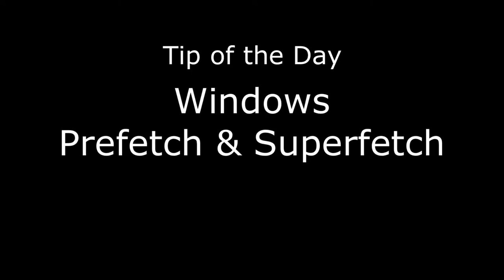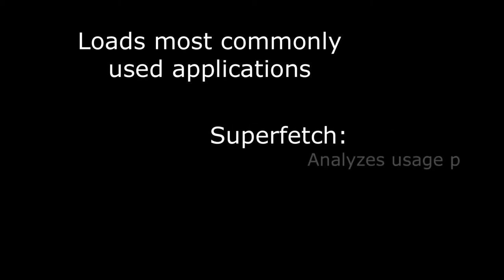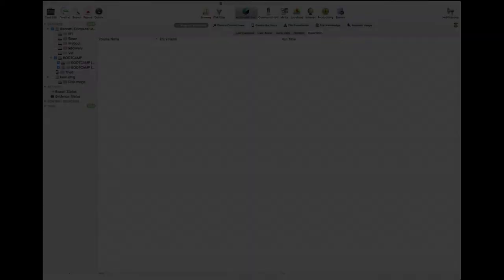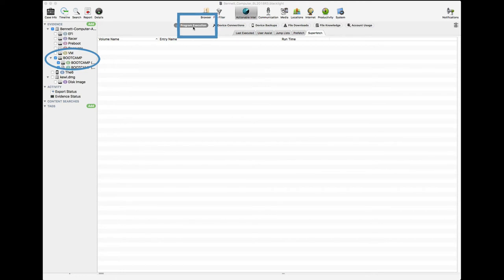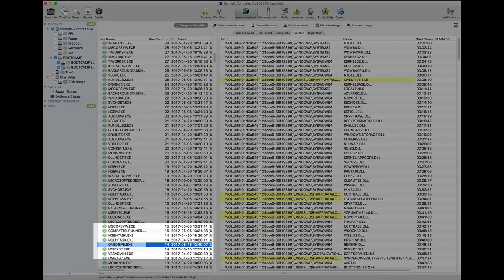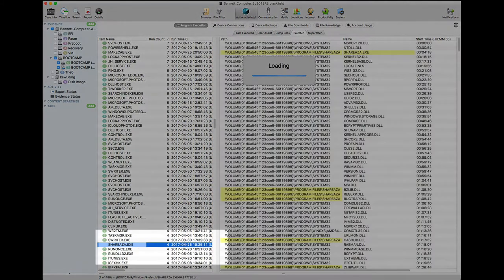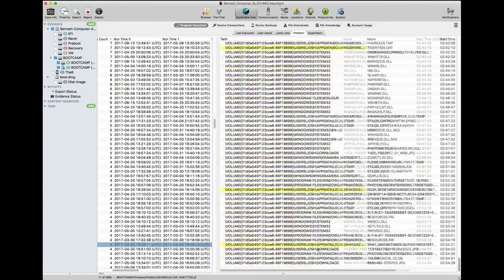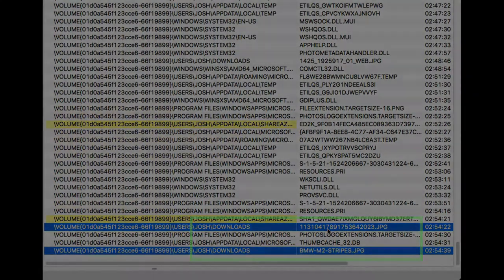Tip of the Day: Windows Prefetch & Superfetch in Cellebrite Inspector (Formerly BlackLight)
Leverage what Windows OS already tracks on users behavior; check out how easily examiners can review Prefetch and Superfetch to discover more about user's activity. Learn more about Cellebrite Inspector (formerly BlackLight)